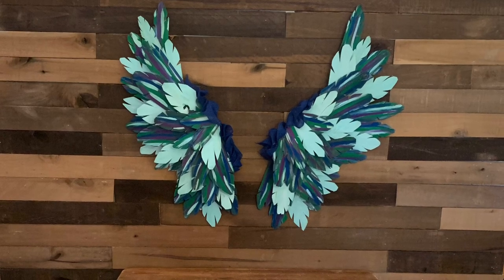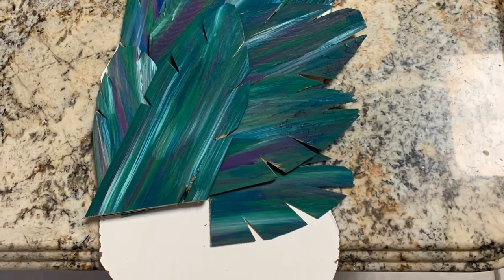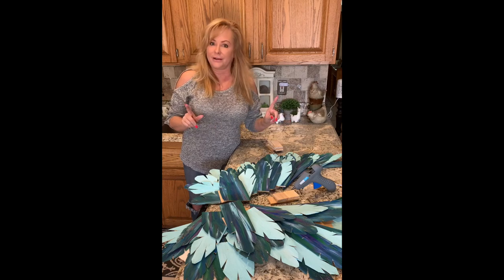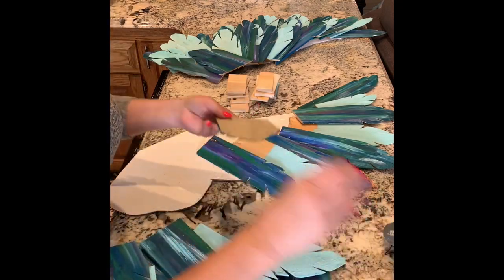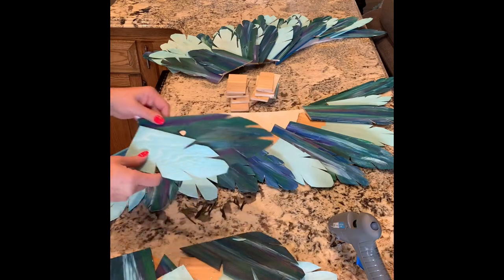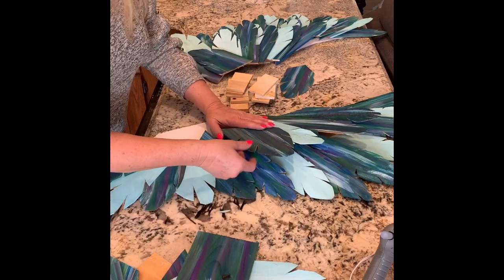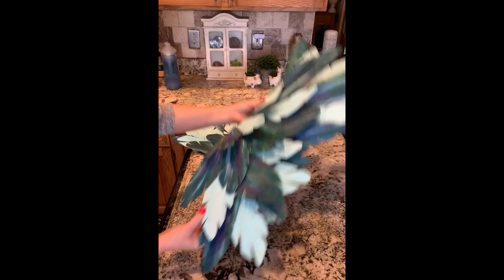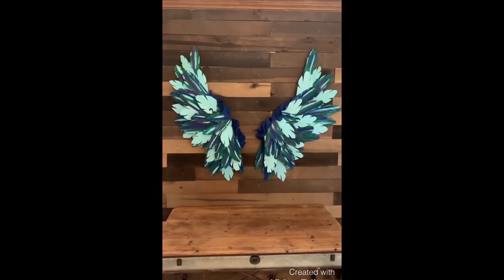DIY wooden angel wings Peacock colors